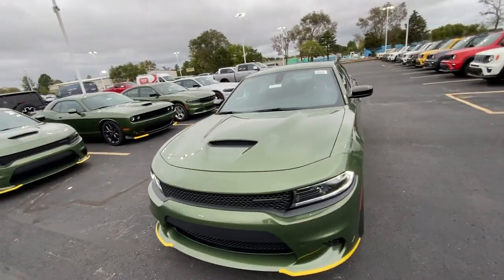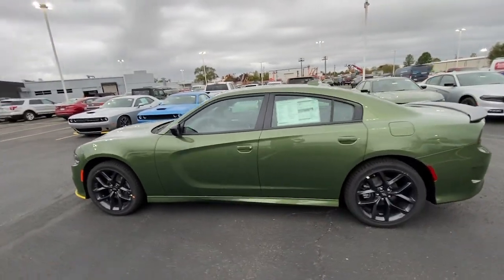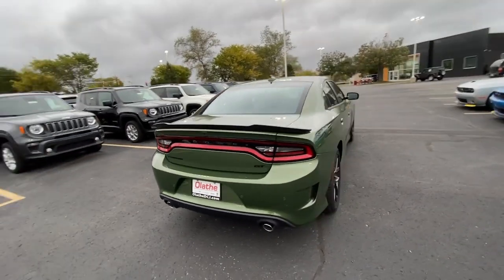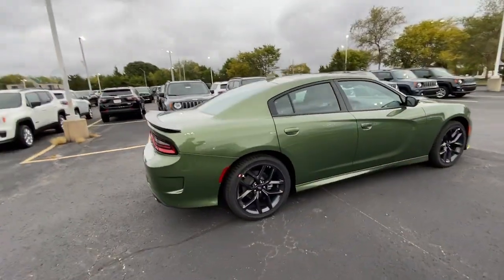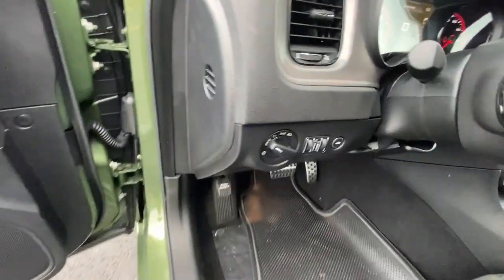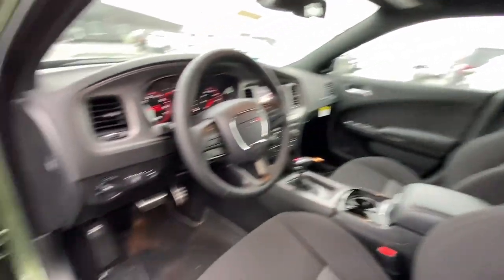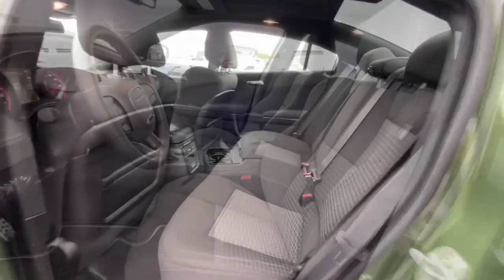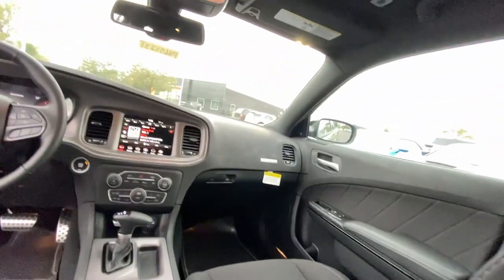2023 Dodge Charger Olathe, Overland Park, Lawrence, Kansas City, Lee's Summit PH651231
F8 Green New 2023 Dodge Charger GT available in 15500 W. 117th Street, Olathe, Kansas at Olathe DCJR. Servicing the Olathe, Overland Park, Lawrence, Kansas City, Lees Summit, KS area.

Olathe DCJR
15500 W 117th Street

F8 Green 2023 Dodge Charger GT RWD 8-Speed Automatic 3.6L V6 24V VVT Black Cloth.brbr19/30 City/Highway MPG Price includes: $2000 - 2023 DODGE Retail Bonus Cash 23CPA1. Exp. 10/31/2023